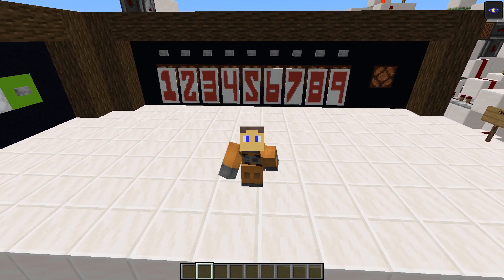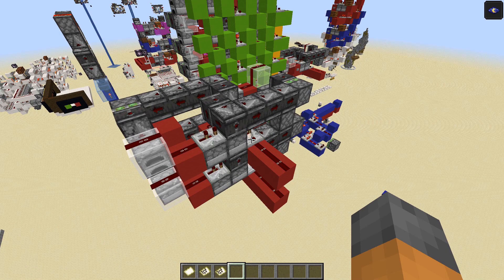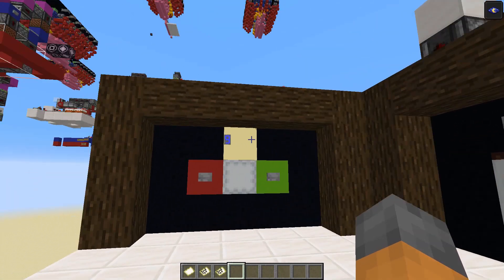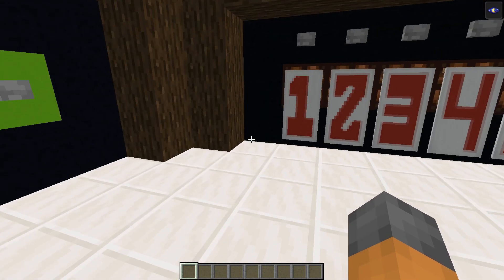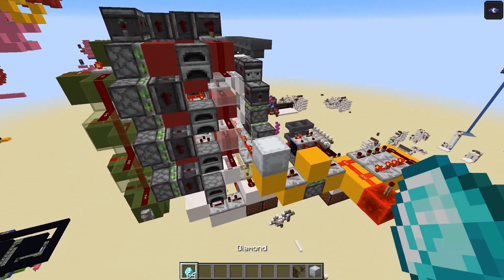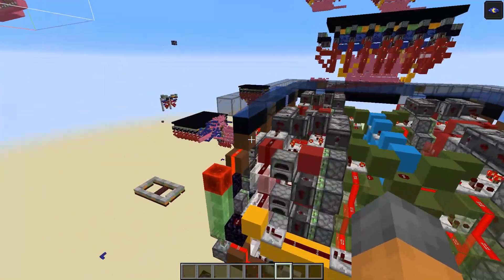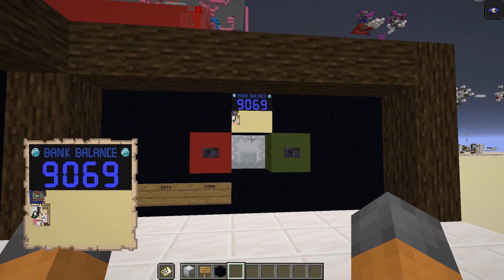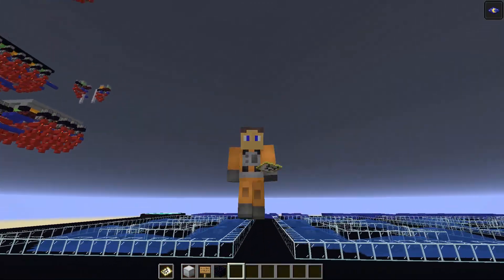The ULTIMATE Redstone Bank System (Part 2)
I build a redstone bank system. The system has readable and writable memory cells to store the number of diamonds a certain player has, and each players bank balance can be displayed on a map. The system works with multiple players who each have unique 4 digit pin codes.